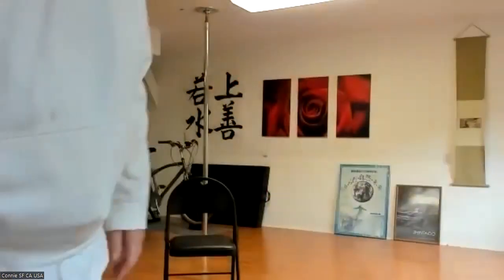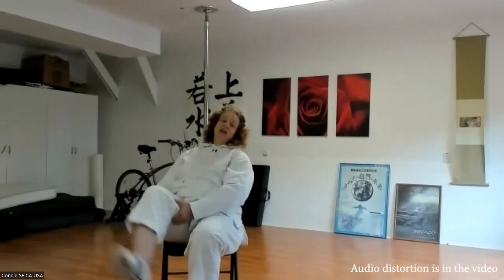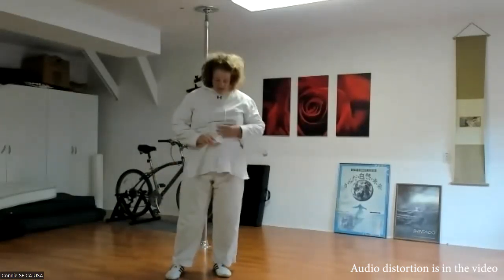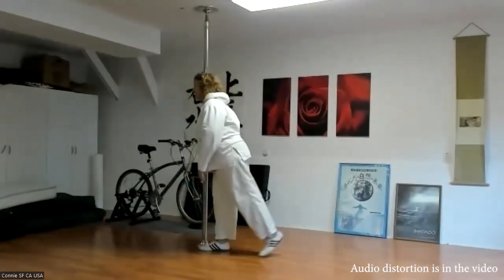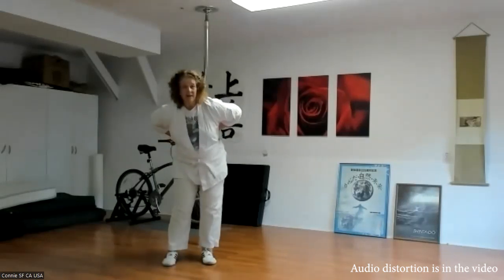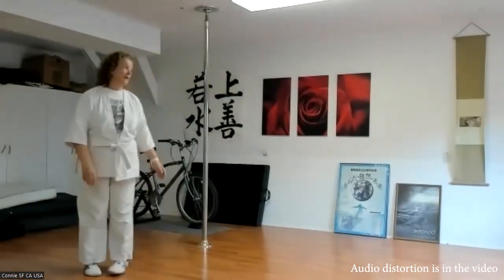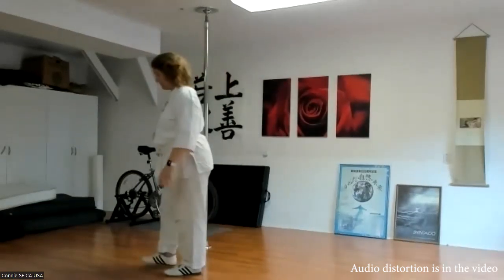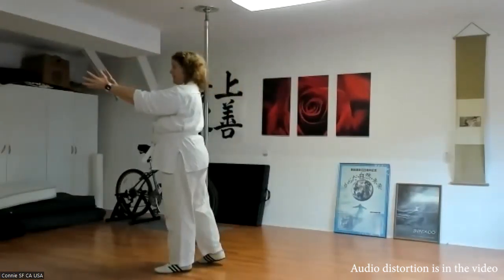Sunday 2023-02-26 Shoden no Empty Hand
Warm-ups
Shoden-no Kata movement